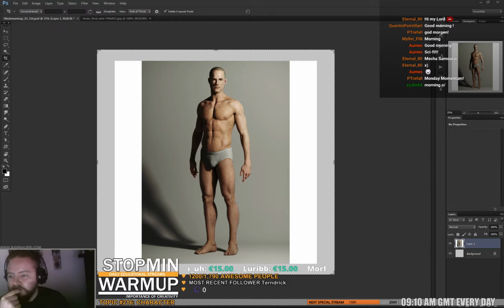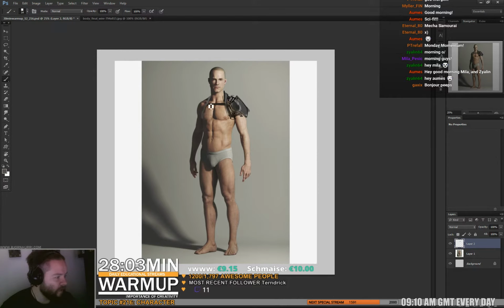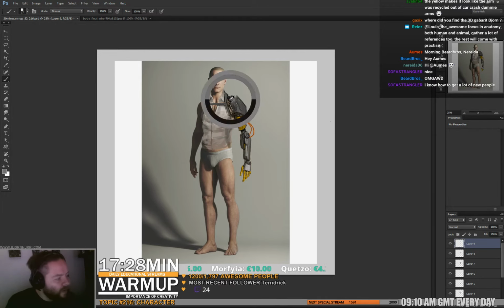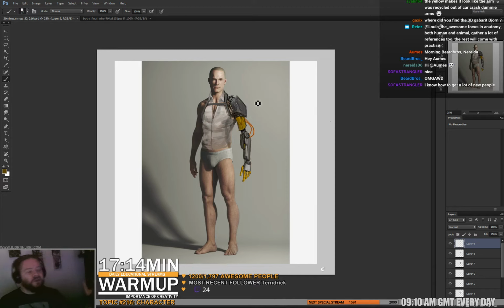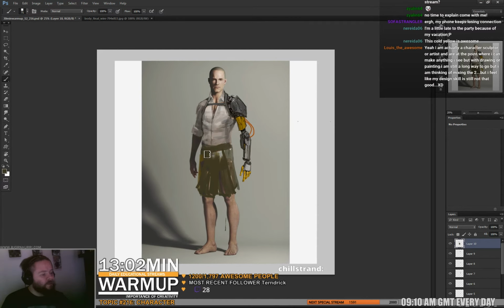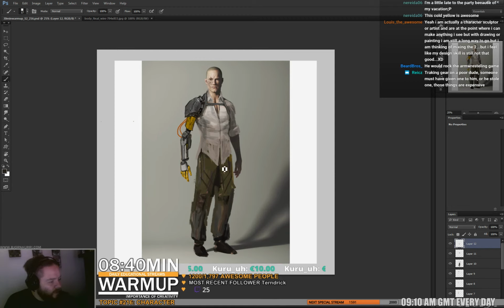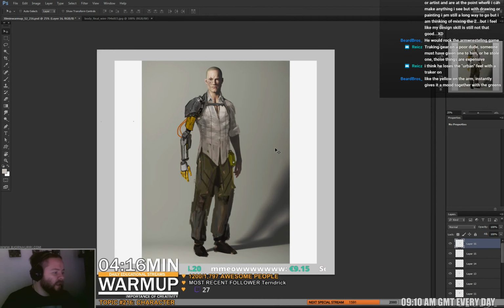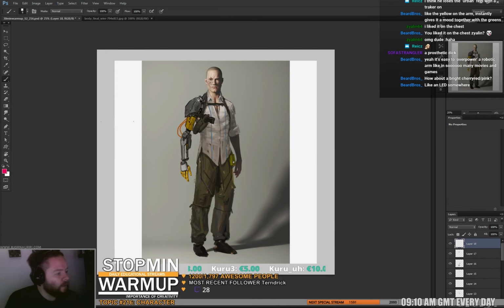30min warmup S02E216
TOPIC: Walking through my thought process and trying to implement what we talked about last week. Not an amazing drawing but fun to think.